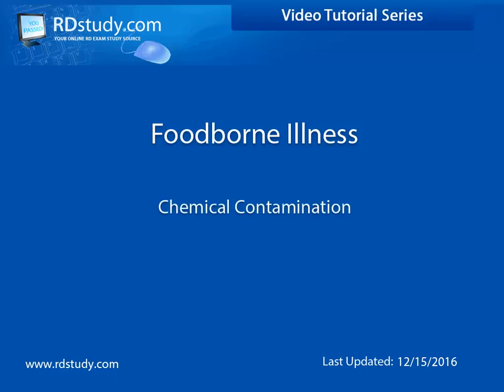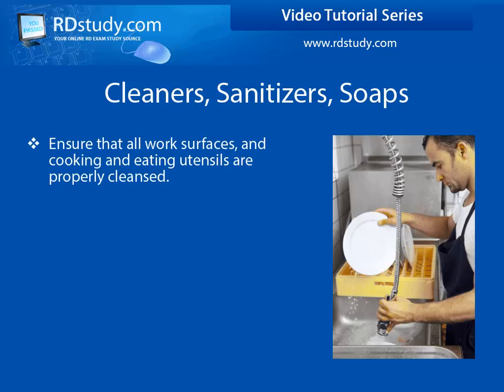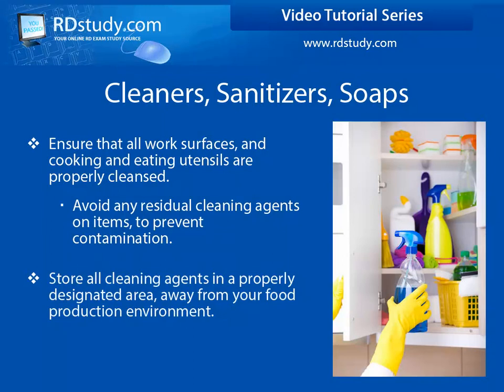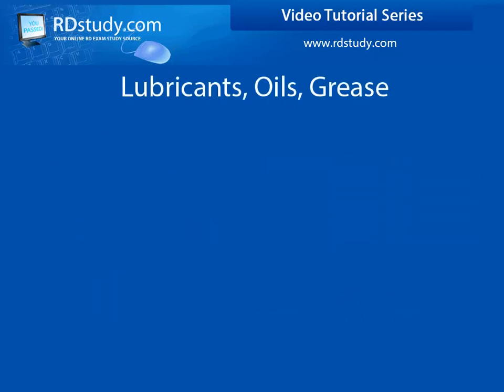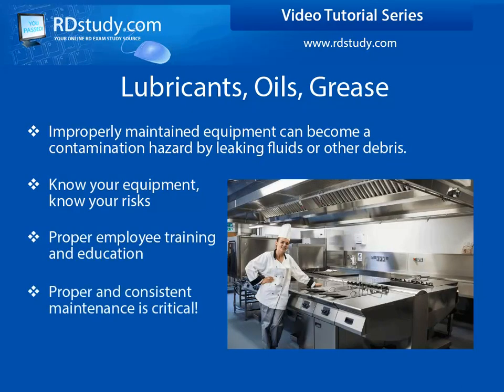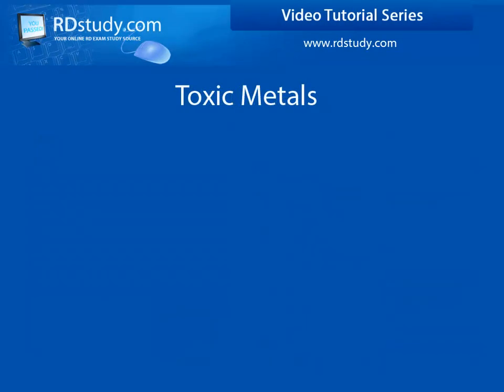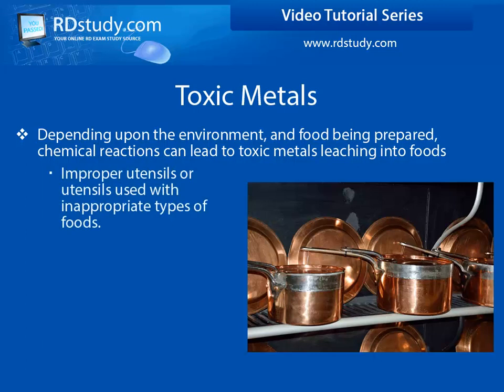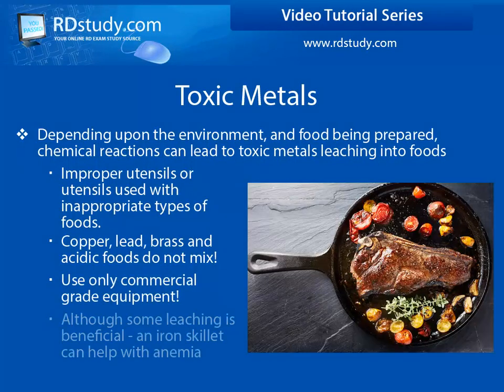Food Borne Illness - Chemical Contamination explained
Explains how food can become contaminated with chemicals during processing, and how that can lead to foodborne illness.  Important test day information regarding pest control, as well as equipment maintenance.